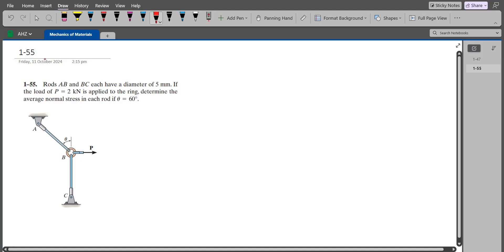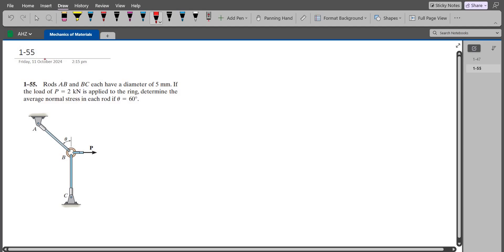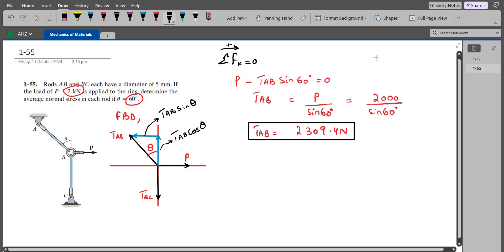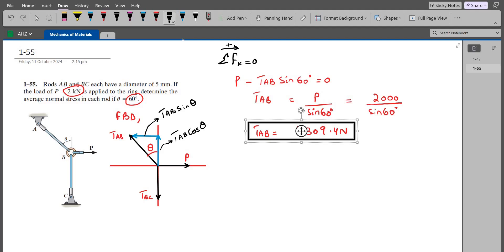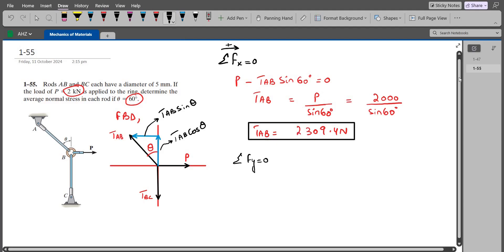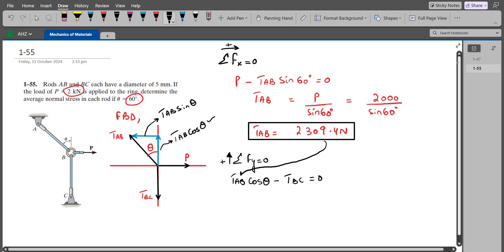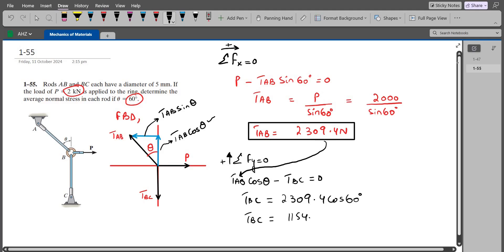1-55 hibbeler mechanics of materials chapter 1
1-55 hibbeler mechanics of materials chapter 1 | mechanics of materials | hibbeler

In this video, we will solve the problems from "RC Hibbeler Mechanics of Materials, 8th Edition."

"Rods AB and BC each have a diameter of 5mm. If the load of P=2KN is applied to the ring, determine the average normal stress in each rod if Θ = 60 °."

Dive into the captivating world of material behaviour, stress analysis, and structural mechanics with our curated solutions.

In this enchanting channel, we unveil the secrets of material mechanics through mesmerizing step-by-step solutions. Whether you're a scholar striving for academic excellence or a connoisseur of engineering finesse, our solutions will guide you through the labyrinth of material complexities.

Embark on a journey of discovery as we unravel the elegance of stress, strain, deformation, and elasticity, transforming daunting challenges into graceful triumphs. From the serene realm of statics to the exhilarating heights of advanced topics, our solution manuals cover a vast array of subjects, including:

🔷 Statics and equilibrium
🔷 Axial loading and torsion
🔷 Bending and shear stresses in beams
🔷 Deflection and stability analysis
🔷 Composite materials and failure criteria

With every solution, we invite you to immerse yourself in the artistry of problem-solving, sculpting your intellect and nurturing your confidence.

Let not the intricacies daunt you – with Mechanics of Materials Solution Manuals, you hold the key to unlocking your aesthetic prowess in material analysis. 🌌✨